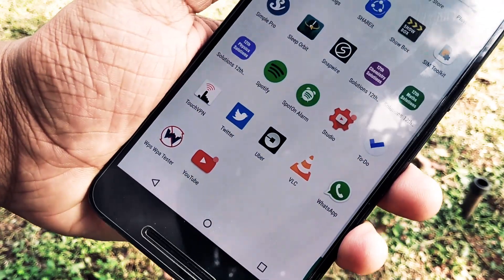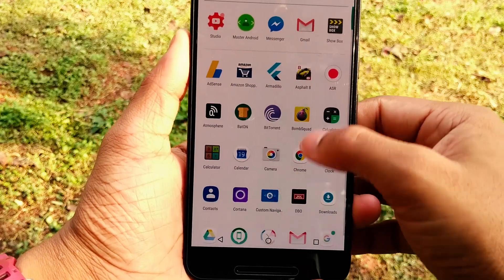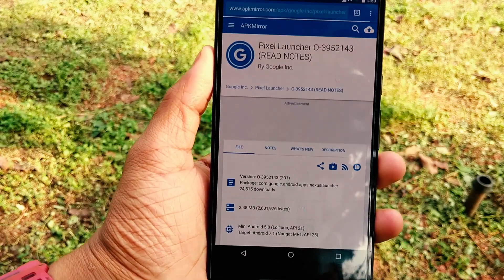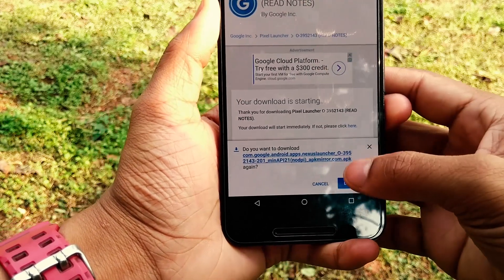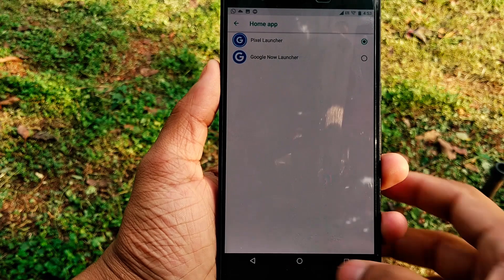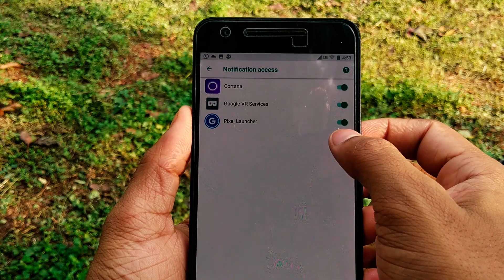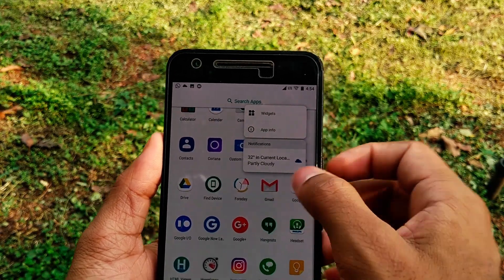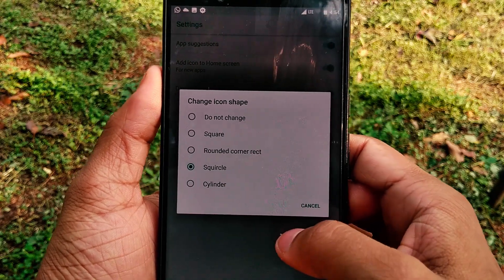HOW TO GET ANDROID OREO NOTIFICATION DOTS FOR THE NEXUS 6P!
HEY GUYZ!! I GOT A LOT OF QUESTIONS REGARDING THE NOTIFICATION DOTS, AND I MADE A REALLY EAY TUTORIAL FOR YOU GUYZ TO FILLOW TO UNLOCK THE NOTIFICATION DOTS ON YOUR ANDROID O SUPPORTED DEVICES! I HAVE INCLUDED A FEW LINKS AND I WILL BE LONKING THEM DOWN BELLOW HOW TO GET ANDROID OREO NOTIFICATION DOTS FOR THE NEXUS 6P!